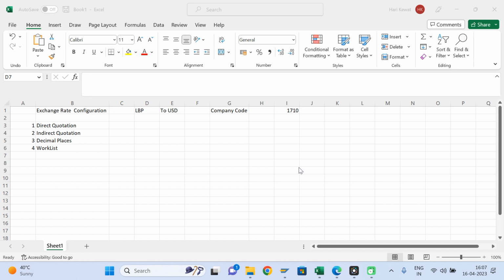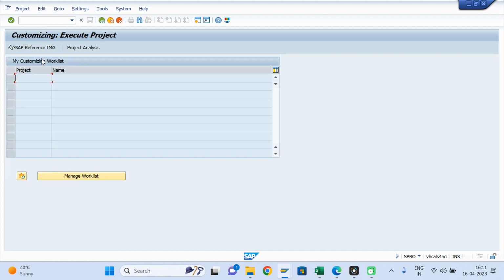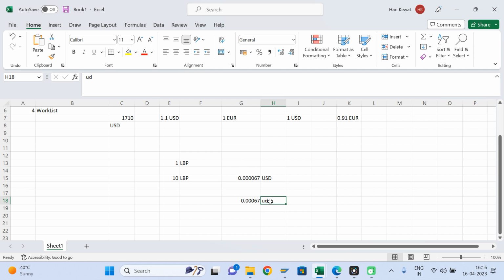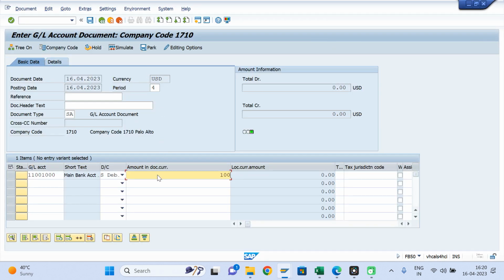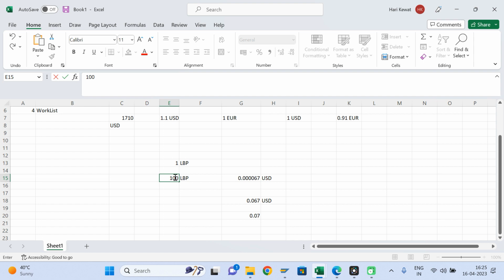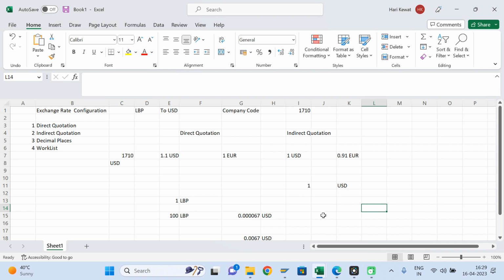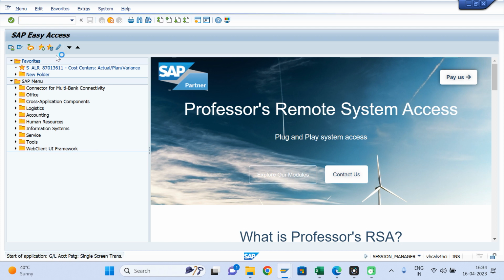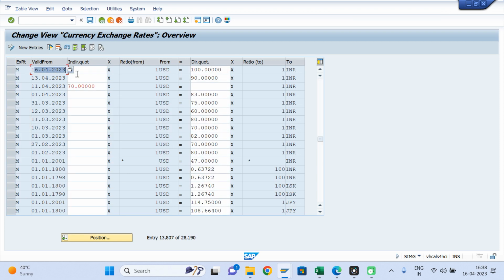Realtime Exchange Rate Configuration # SAP FICO # SAP HANA# SAP S/4HANA# FICO, SAP FINANCE.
1. Direct and Indirect Quotation
2. Decimal Places
3. Worklist